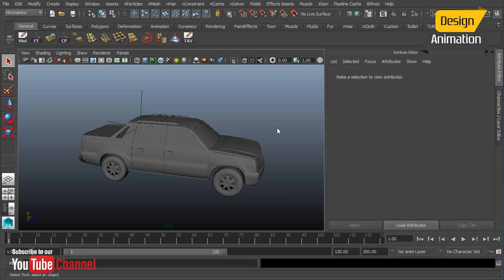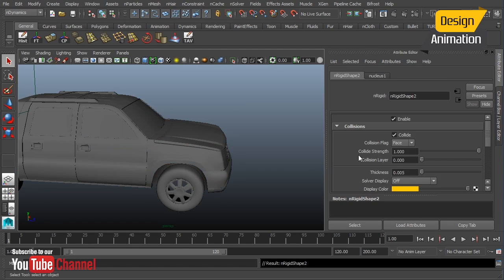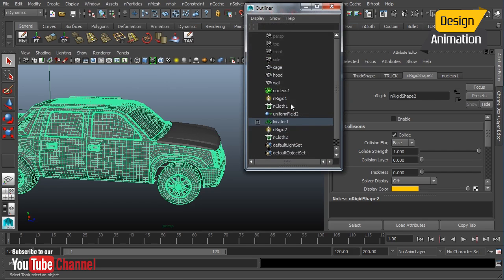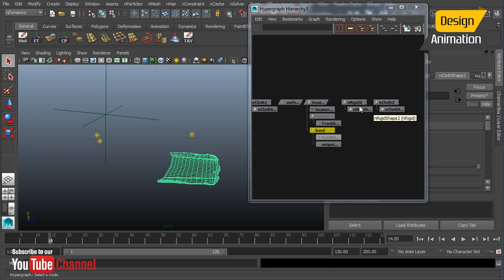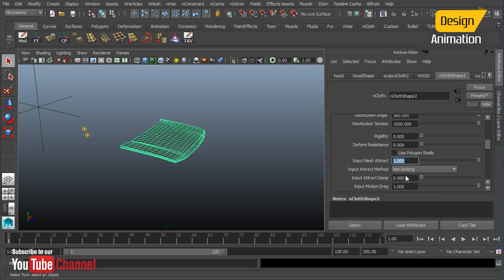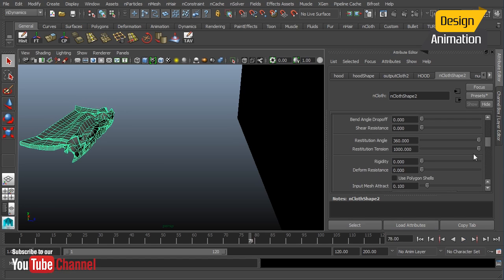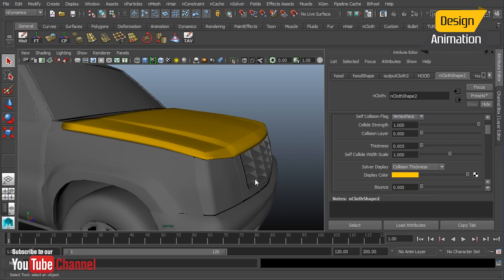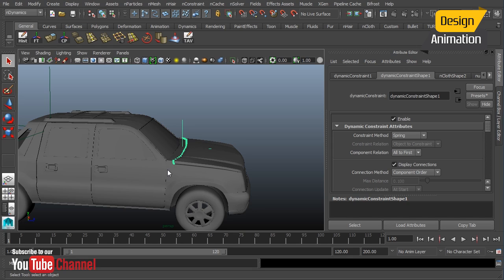Autodesk Maya Tutorial | Car Crash Animation | Complete Course - Part 9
Topic# Breaking Glass
Description:
The focus of this Maya tutorial is to use nCloth to destroy parts of a vehicle. In this tutorial we'll take a vehicle and have it flip down a highway. We’ll simulate the effects in order to get an accurate and true-to-life representation of a real car crash. Then, we'll cover how to dent metal, shatter glass, and make parts break off.

By the end of the Maya training you'll have a solid understanding of how to use nCloth to destroy most objects.